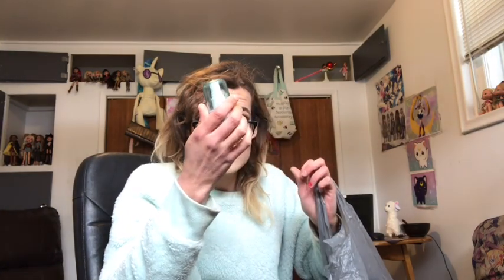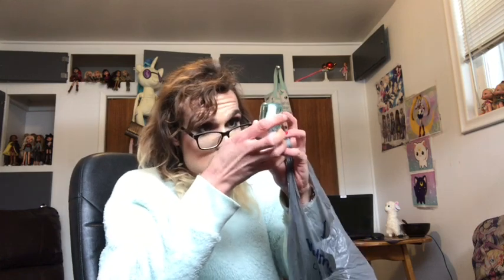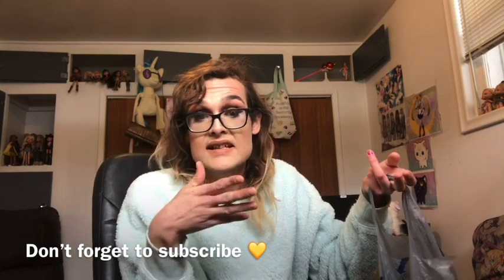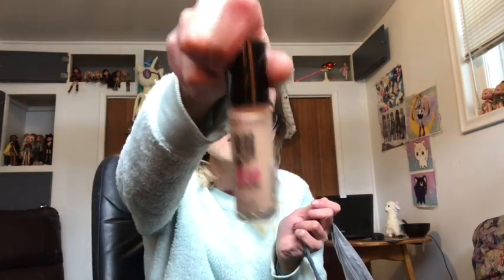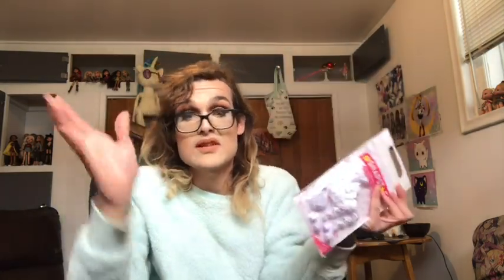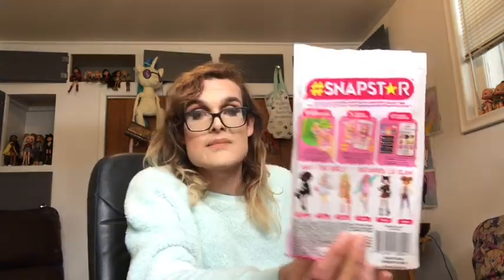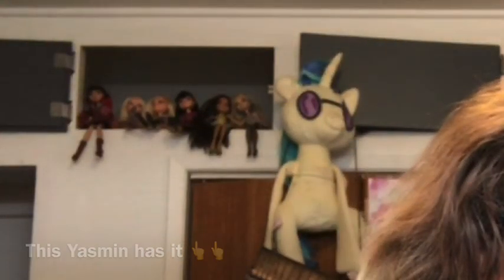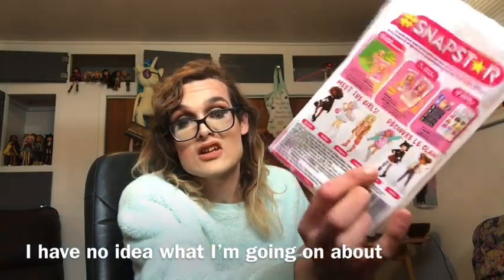My little Walmart haul!!| Gorgeous Disgrace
Hello and welcome back! 😊  today I got a little haul from Walmart! Some makeup and a snapstar fashion pack as well to go with it!! Got another one of my fave hard candy foundations and something else you will see!! Can’t give it all away heheh! I hope you enjoyed the video and if you did please leave me a like 👍!
Muze

💕Flickr:@gorgeous DISGRACE
💕PSN: Gorgeousdisgrace